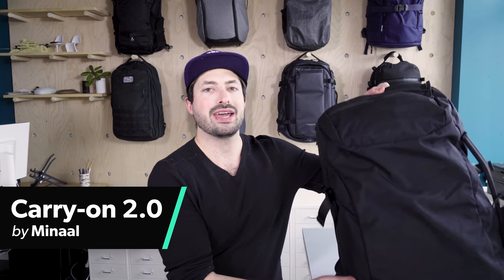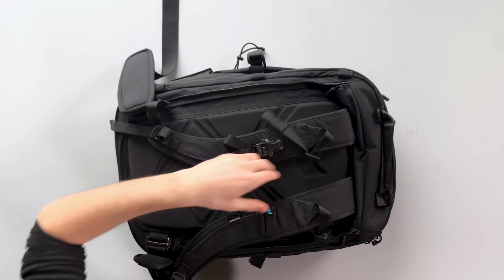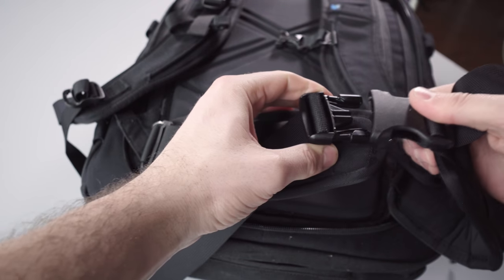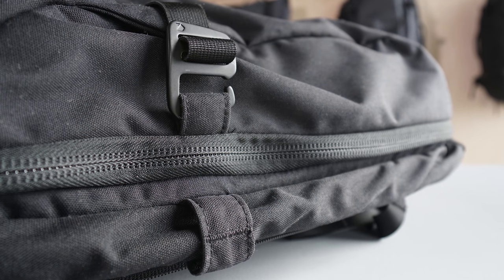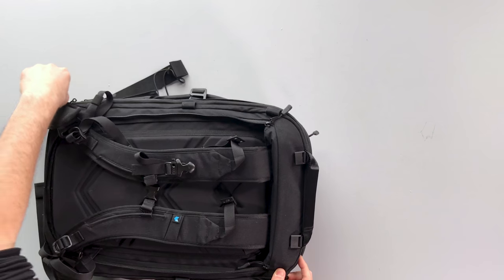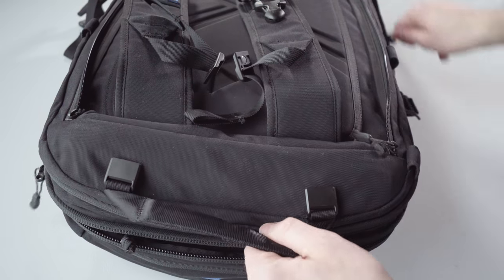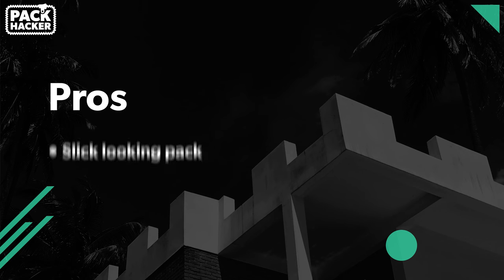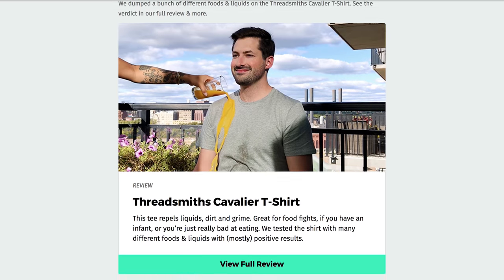Minaal Carry-on 2.0 Review | A Popular One Bag Travel Backpack for Digital Nomads & Remote Workers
The Minaal Carry-on 2.0 is a roomy, minimalist-styled backpack that has some great features and only a few minor faults. A solid option for one-bag travel. View Our Full Review

0:00 - Intro
1:23 - Material & Aesthetic
2:45 - External Components
8:32 - Inside the Pack
12:33 - Durability & Testing
13:21 - The Verdict
13:52 - Pros & Cons

During our constant search for the perfect one-bag travel setup, it was only a matter of time until we tested out some gear from Minaal—the company whose motto is “tools for efficient travel.” Seriously, you can’t get more on-brand than that. We consider ourselves experts in efficient travel, after all, so we had to take a look and see if their stuff really lives up to the motto.

Two of our most experienced Pack Hacker team members have been testing out both the grey and black Minaal Carry-on 2.0. We’ve been testing the grey one for 8 months and the black one for 1.5 months—seeing as it came out… 1.5 months ago.

We’re going to let you in on a little secret right off the bat—this pack has held up well and can hold its own among some of the best one-bag travel packs out there. At least in the first 8 months, it has definitely proven itself as a solid tool for efficient travel.

It’s got a pretty clean look, as you can see. They’ve definitely got the minimalist look down. The branding is very subtle—just a few small, simple logos throughout the pack—and there’s not an overwhelming amount of straps or doo-dads on the outside of the pack. The straps it does have are actually fairly hard to see on the black version, which is nice—everything blends in pretty seamlessly. And even if this thing is fully packed, you’re not going to get that dreaded, mini-fridge-on-your-back look. It’s pretty slim and streamlined, overall.

The Carry-on 2.0 has a capacity of about 35 liters. Why “about?” Why is it not a set-in-stone number? Well, the folks over at Minaal have some beef with this whole liter-capacity system—they don’t like to claim a certain capacity because there are really no set standards in the backpack world when it comes to these measurements.

And honestly, they’re not wrong. It’s not terribly uncommon to find that a certain 30L backpack actually holds more than another 40L backpack made by a different brand. But we like numbers, so we’ll stick with the 35L measurement for congruency. To put it in simpler terms—like virtually all one-bag travel packs, this thing holds a lot of stuff and can still be used as a carry-on bag for pretty much all major airlines.

The Carry-on 2.0 from Minaal is a stellar bag for one-bag travelers. It offers a tremendous amount of room, a good number of user-friendly pockets, plus a handful of other nice features. In grey or black, this pack looks great and carries well to boot. The overall durability is solid—this is a pack that should, in theory, hold up to years of usage. Minor issues include the water bottle holder, hideaway strap system, and rapid accumulation of dust on the fabric. But to be fair, the pros largely outweigh the cons. For one bag travelers, the Minaal Carry-on 2.0 is hard to beat.

SHOW NOTES:
In this video, Tom Wahlin of Pack Hacker reviews the Minaal Carry-on 2.0. A great one bag travel option for digital nomads and remote workers. This pack is big enough, and optimized enough to hold your clothing, tech gear for remote work, and then some.